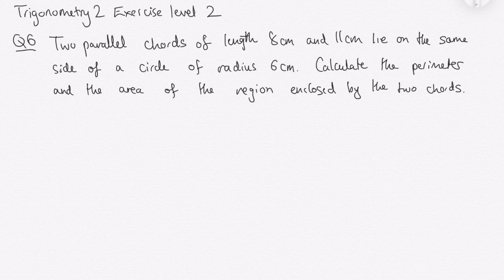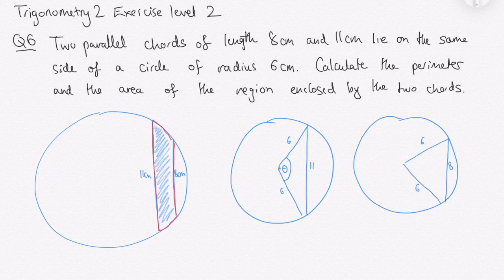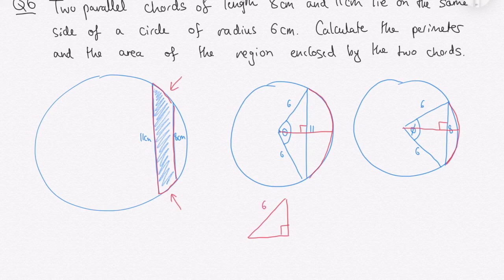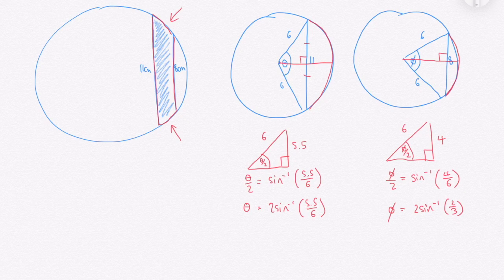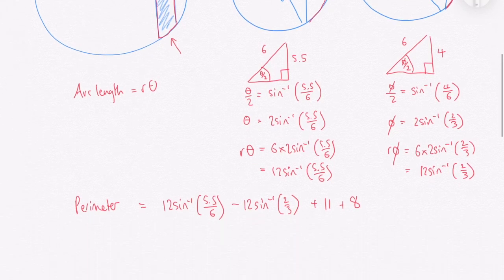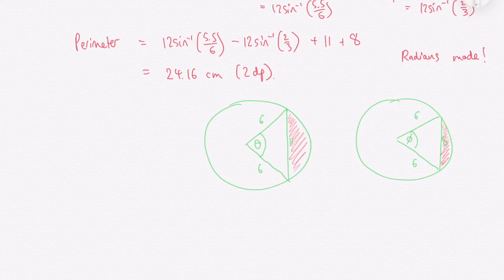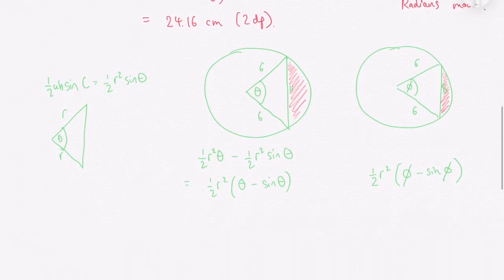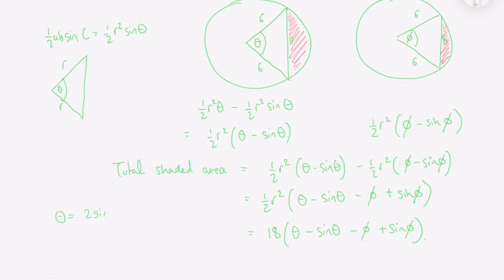Trigonometry 2 exercise level 2 Q6 solution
Solution to a problem involving arc lengths and areas of sectors.